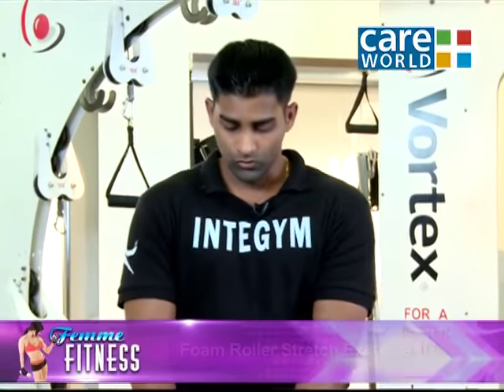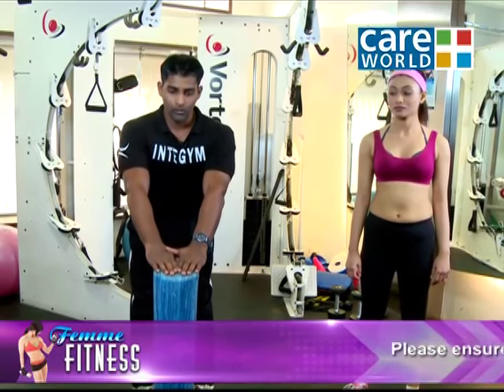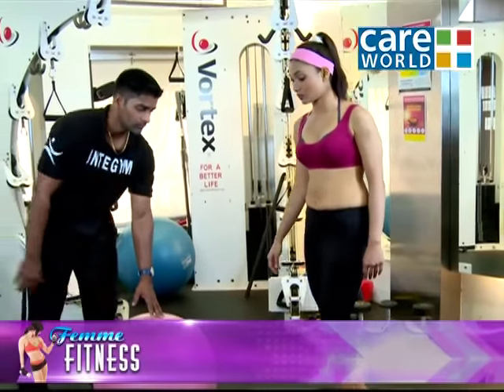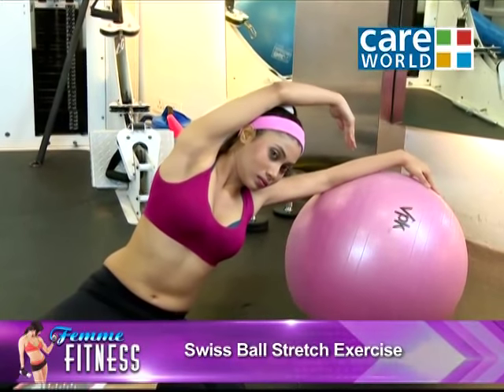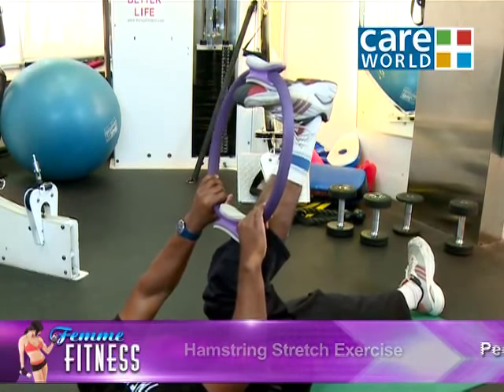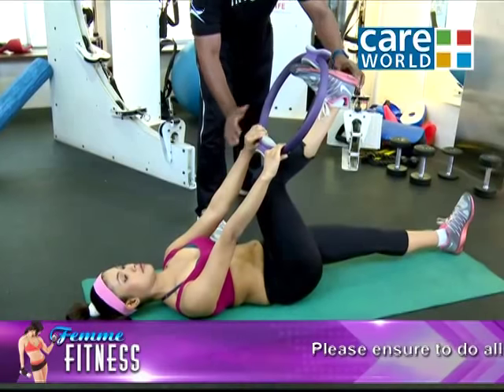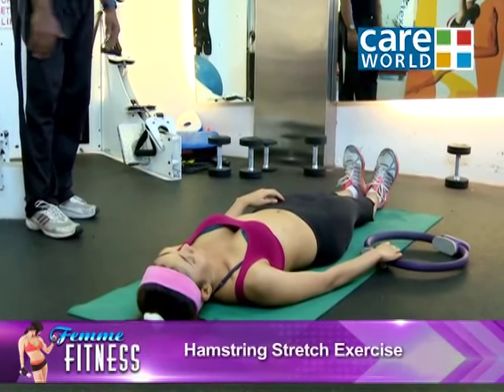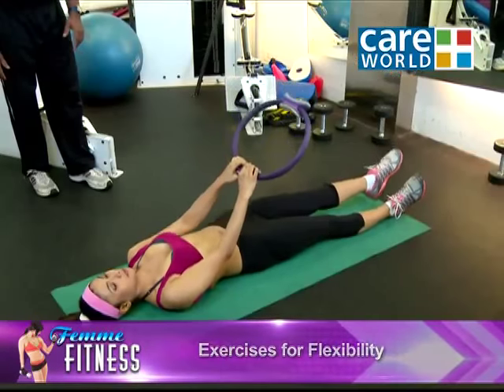Exercises for flexibility - Femme Fitness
In today's world every one knows the importance of Gyms and the necessity of physical activity. Most ofus want to go to a gym. even do, but cannot follow the regime. The reason's could be numerous for notcontinuing the process, but eventually it comes to a halt.Fit Hai Boss, is an attempt at providing inspiration to such folks, and gives the right information towardsphysical Health. The show is shot in various Gyms with many physical trainers. It provides informationon the right approach, process, proper frequency, diet, sets etc.Fit hai Boss ,a show, well designed and well researched, is a feast for the eyes , inspirational for themind and body.